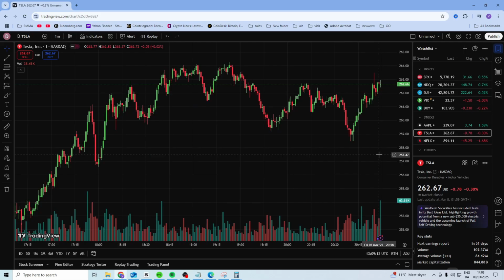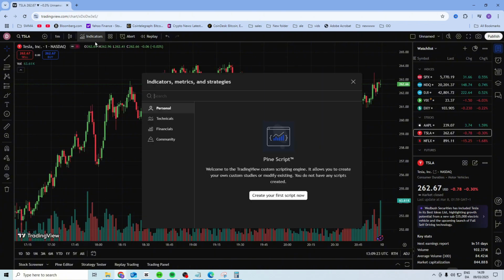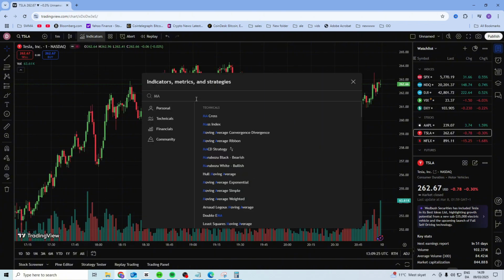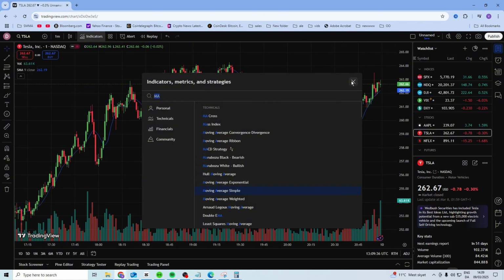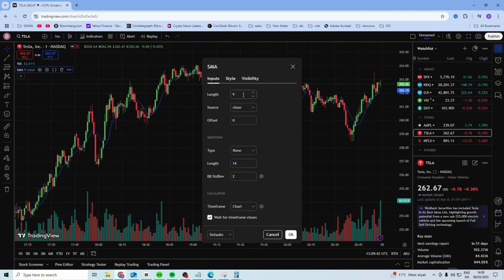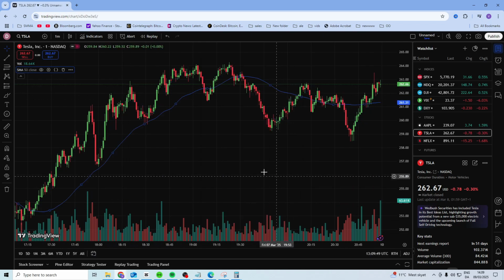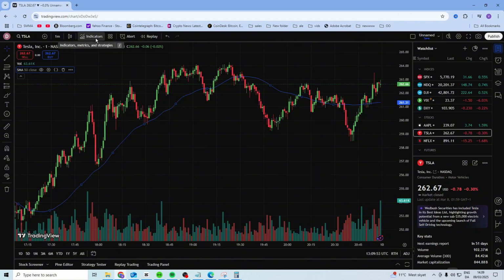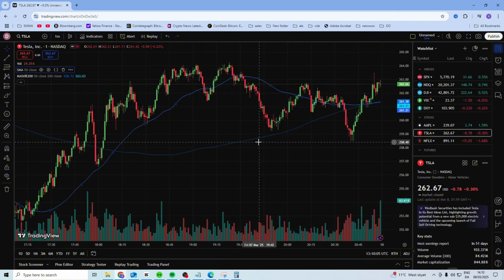How To Add Moving Average In TradingView - Full Guide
In this video I'll show you how to easy and fast put moving averages on your chart in TradingView. The method is very simple and clearly described in the video. Follow all of the steps & see how you can add MA's in TradingView